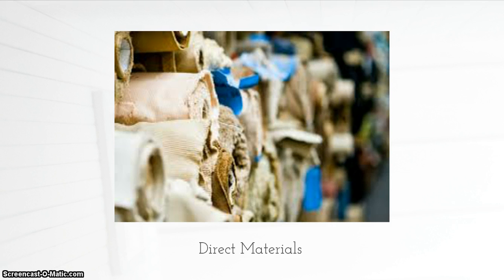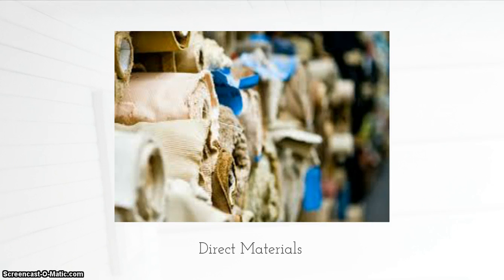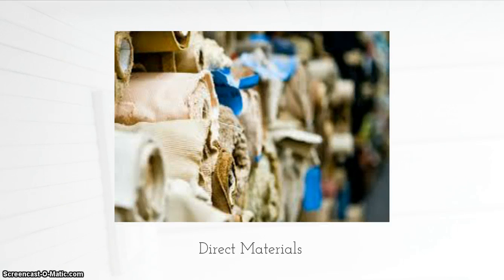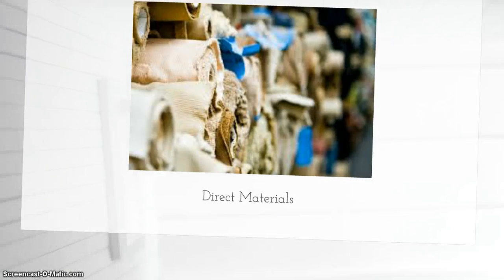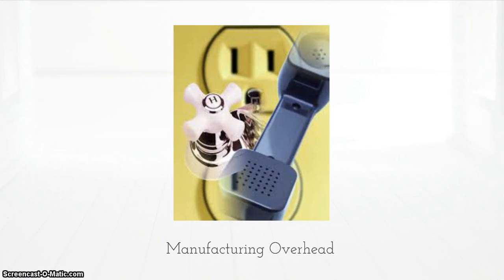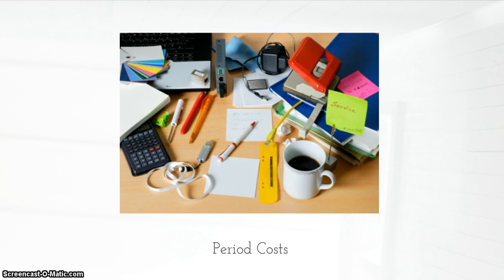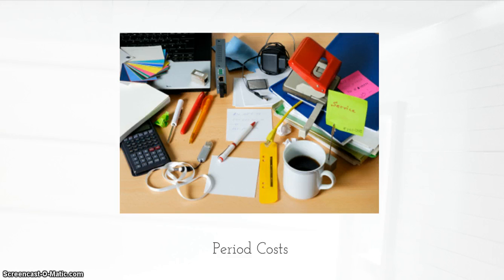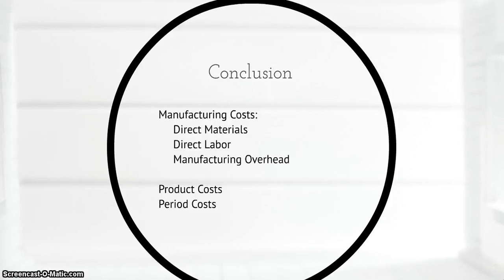Managerial Concepts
ACCT 2102 Managerial Accounting